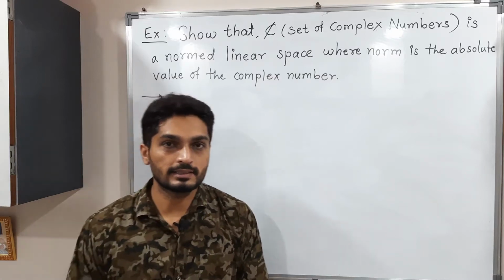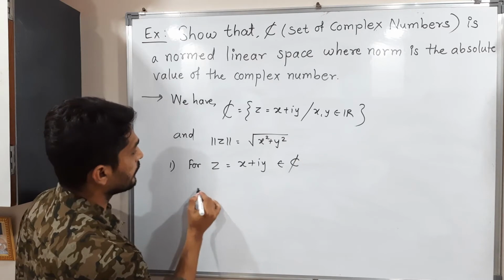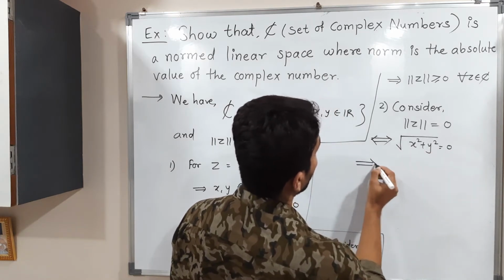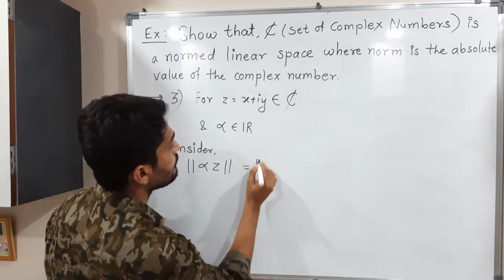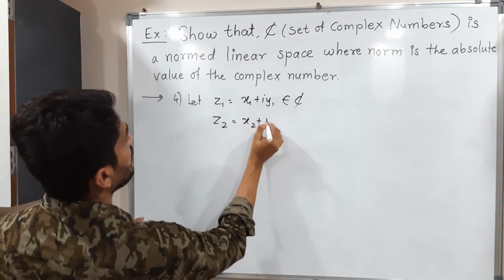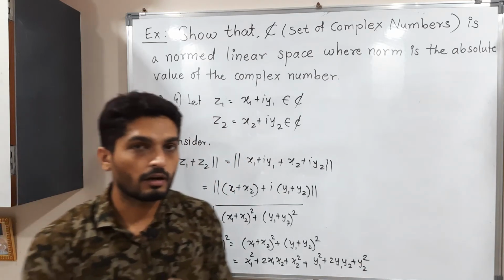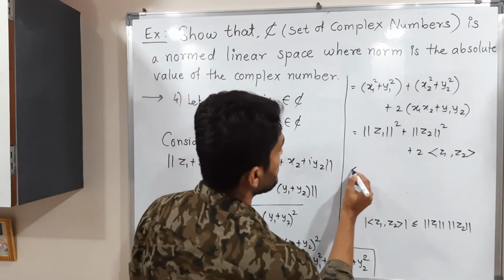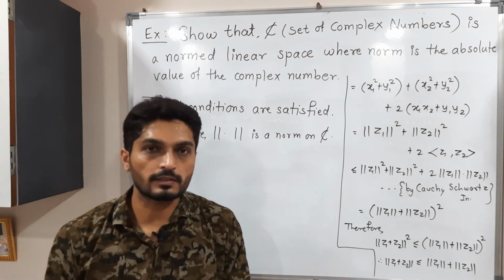Topology of Metric Spaces - Unit 1 - Lecture 21